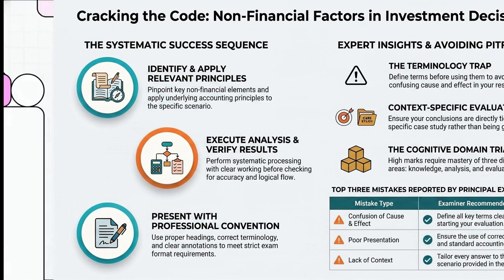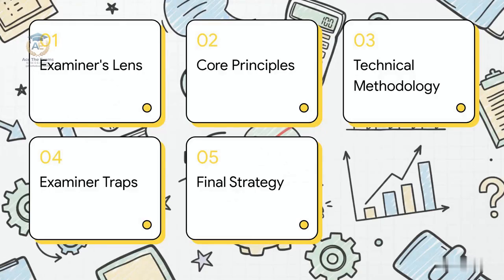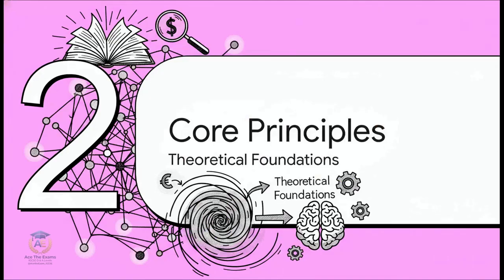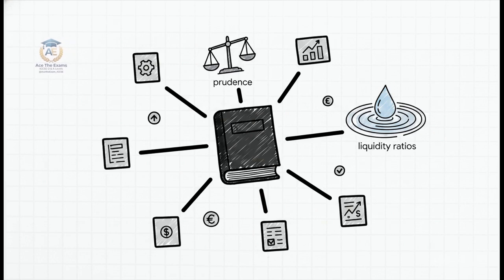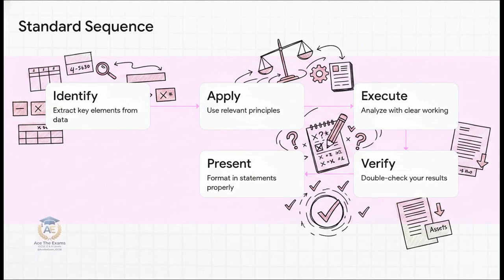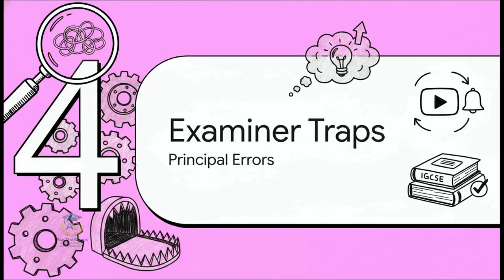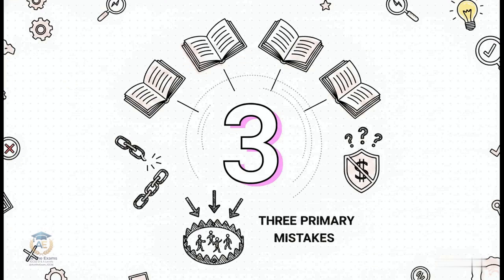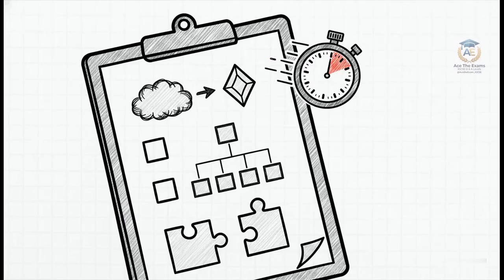Adjustments To Draft Financial Statements Irrecoverable Debts As And A Level Accou... | Ace The Exam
Adjustments To Draft Financial Statements Irrecoverable Debts As And A Level Accounting 9706 for Accounting. This Ace The Exam lesson explains Adjustments to Draft Financial Statements Irrecoverable Debts using exam-focused revision, questions, past-paper practice, mark-scheme understanding and common mistakes.

Primary search query: Adjustments to Draft Financial Statements Irrecoverable Debts AS and A Level Accounting 9706
Related searches: Adjustments to Draft Financial Statements Irrecoverable Debts Accounting 9706 questions, Adjustments to Draft Financial Statements Irrecoverable Debts 9706 past paper